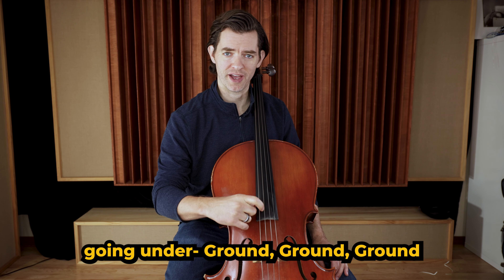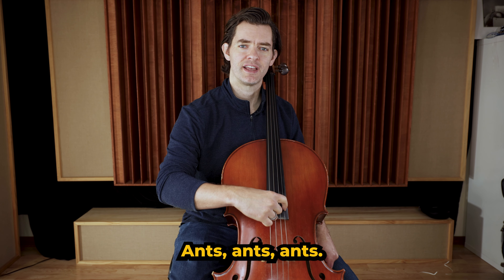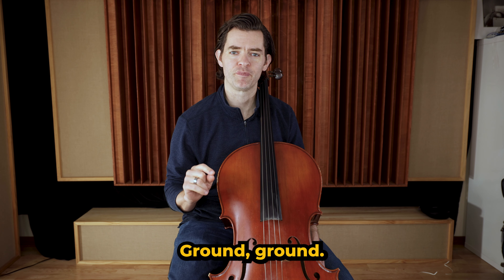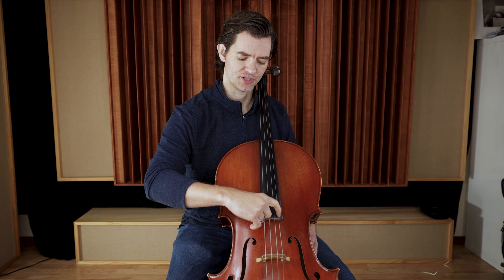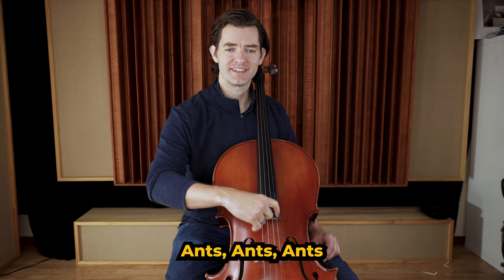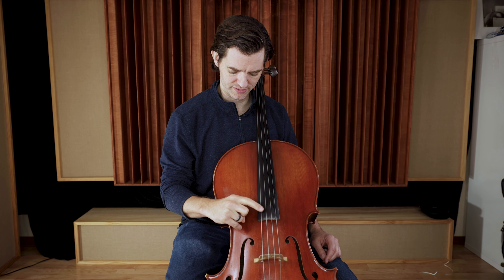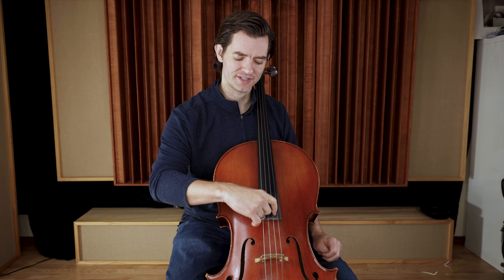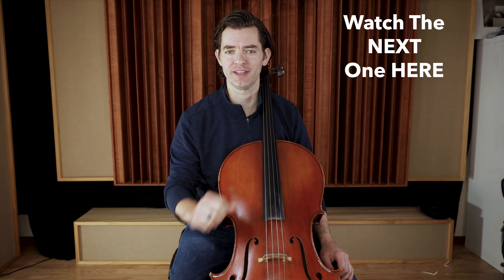Ants Song Cello